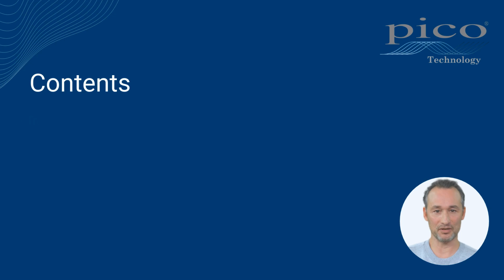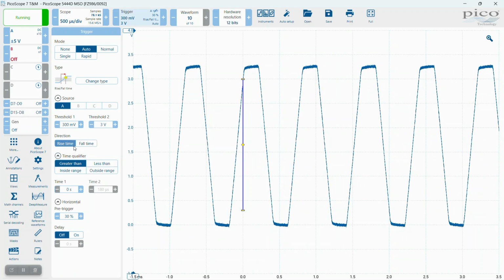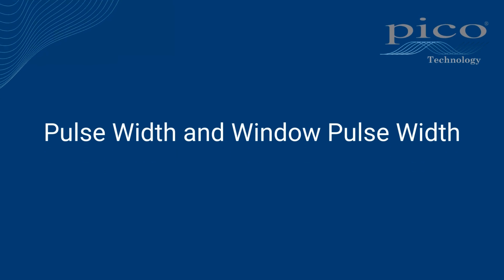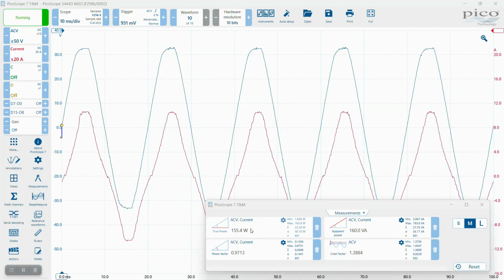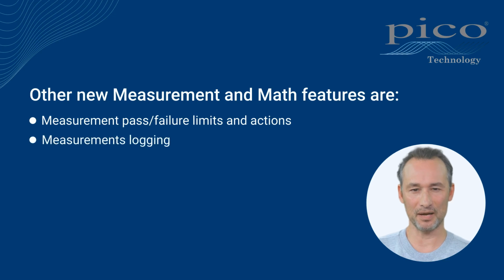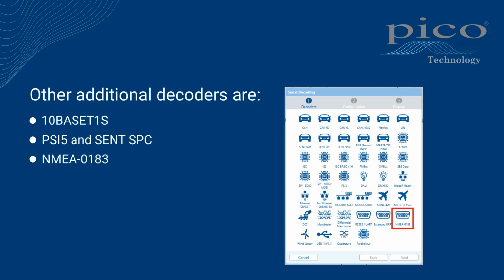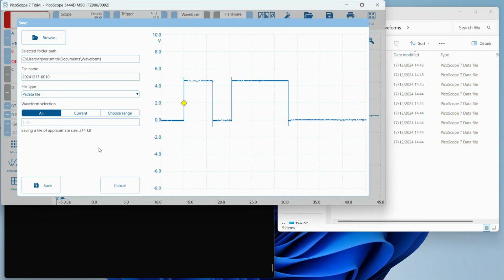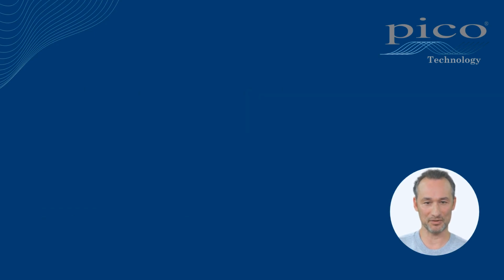PicoScope 7 - 2024 in under 12 minutes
You won't believe what we've accomplished in 2024! 👀 Discover all the exciting new features and improvements in our '2024 in Under 12 Minutes' video.